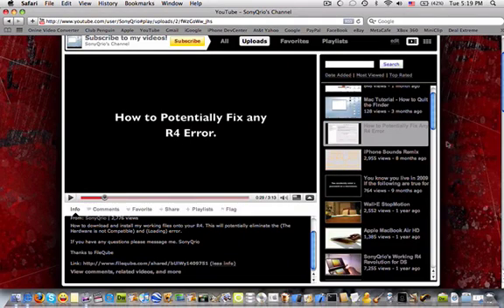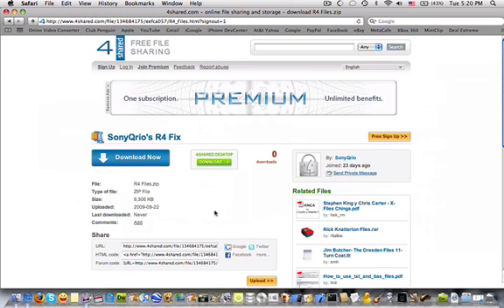How to Potentially Fix any R4 Error - Download Link Update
I have been informed that the link for the R4 Files is down, so I created a new one for you guys. =-)